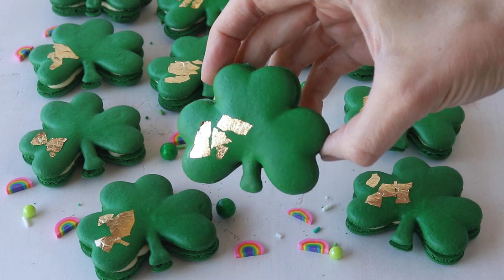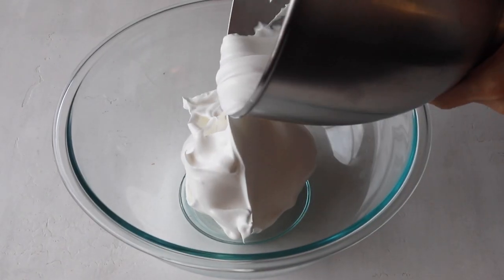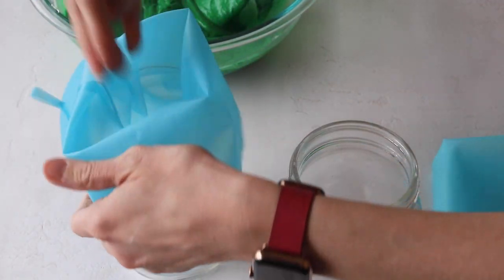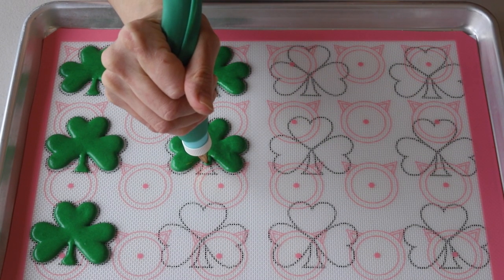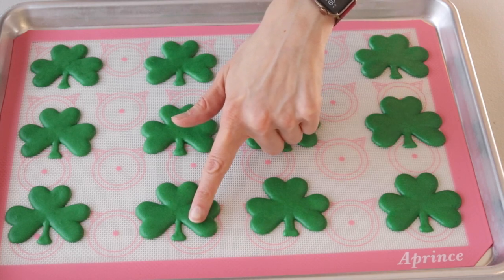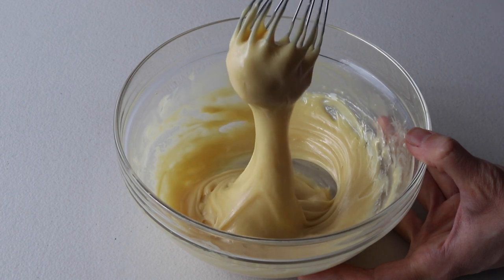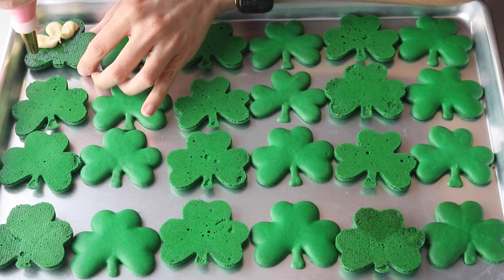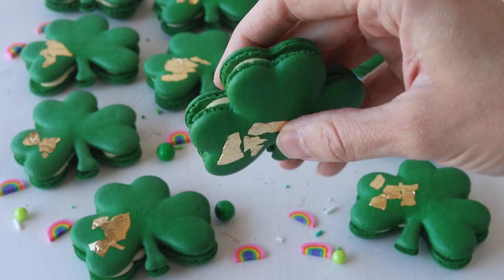Shamrock Macarons ☘️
Hello friends! Today we are making these super fun Shamrock Macarons, they are perfect for St. Patrick's Day! These Shamrock Macarons are filled with a Baileys Ganache that is absolutely delicious! They are festive and really delicious, and will be the perfect compliment to your St. Patrick's Day celebration!

Macaron Shells
100 grams egg whites
100 grams white granulated sugar
105 grams almond flour
105 grams powdered sugar
Leaf green food coloring

Baileys Ganache
250 grams white chocolate
38 grams Baileys Irish cream
32 grams heavy cream
1/4 tsp Jameson optional

Notes

Egg White Powder: I am not using egg white powder for this recipe because the weather is super dry lately, and as soon as I pipe the macarons they have been drying out. And specially when making shapes, you want the batter to not be so dry or stiff, because you will need to use a toothpick to help it smooth out to the edges of the outlines of the template you’re using.

Food coloring: Make sure to use gel food coloring, not liquid. I love Americolor. If you are a beginner macaron baker, I recommend going easy on the food coloring, as it can alter your batter a lot, and it can take extra mixing time, specially if you continue to add the food coloring as you do the macaronage. Please read more about macarons and food coloring here.

White Chocolate: Make sure to use good quality white chocolate, don’t use white chocolate chips, or candy melts. Use bar white chocolate appropriate for baking. Most chocolate chips bought at the store are not actually white chocolate. To be considered white chocolate, it must have at least 20% cocoa butter. I use Callebaut callets, they have 28% cocoa butter and I get them on Amazon, it’s my favorite chocolate for baking.